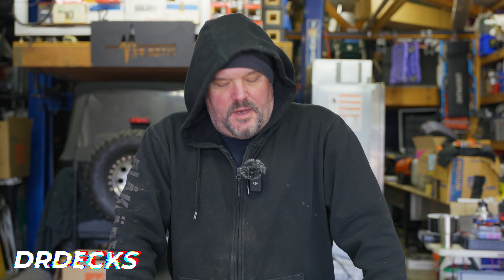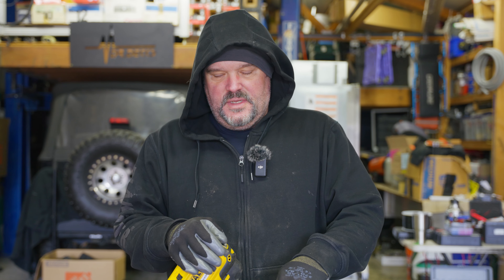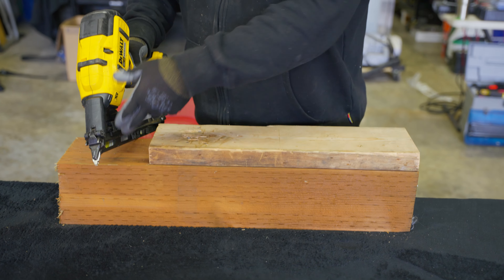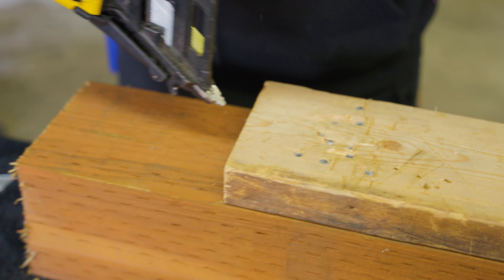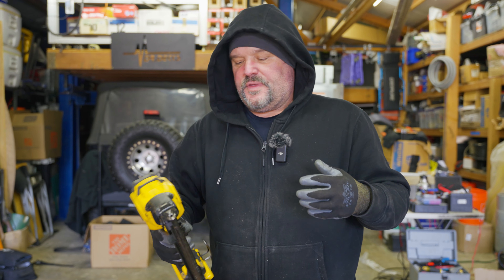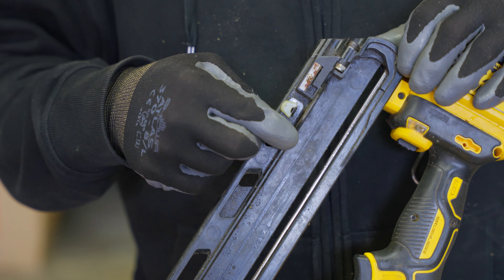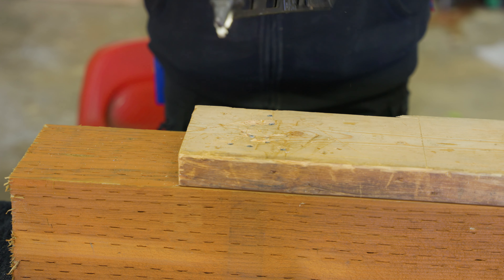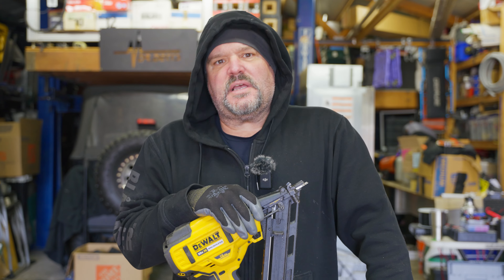Is The DeWalt DCN650 Still Good 2 Years Later? || Dr Decks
We reviewed the DeWalt DCN650 15 gauge finish nailer over two years ago. We loved it back then but we wanted to revisit this tool and see if it still holds up.